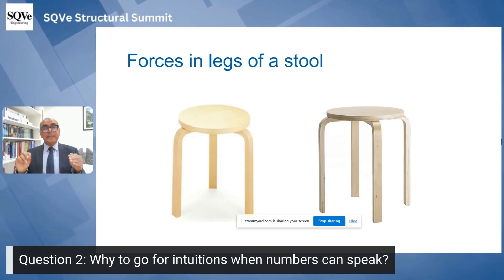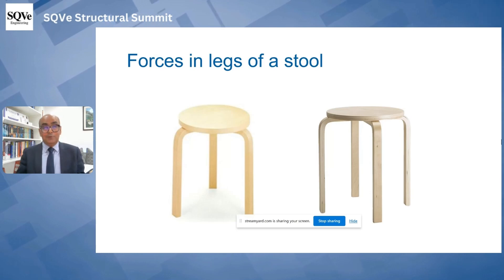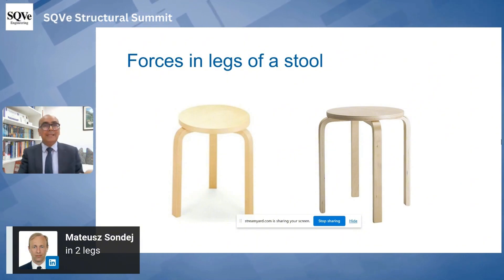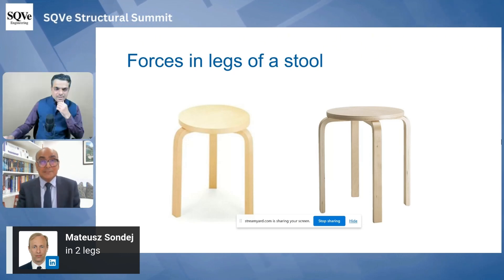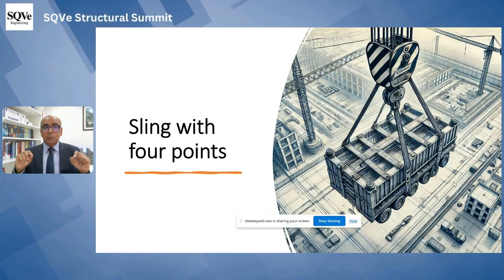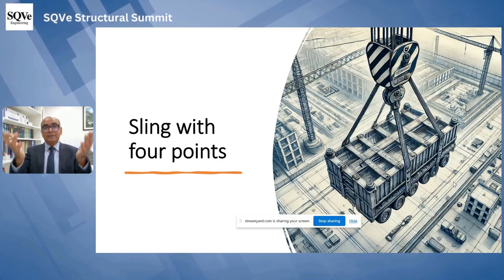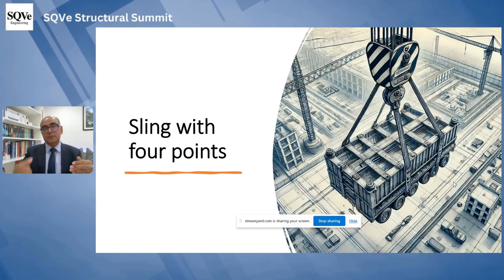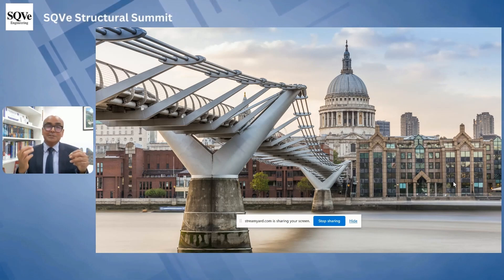Why Structural Intuition is Essential in Engineering When Numbers Fail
Dr Jawed Qureshi shares his thoughts on how structural intuition saves engineers from costly mistakes. Why go for structural intuition when numbers can speak?
Why trust intuition in structural engineering? In this video, I explain how intuition is a critical tool to complement calculations and software, helping engineers spot errors, catch impractical designs, and foresee potential failures. Using examples like the Millennium Bridge failure and everyday design challenges, I show how structural intuition can guide better design and construction decisions in engineering.
Lesson: Asking the right questions early can save projects from costly mistakes.
Question for You: Have you ever used intuition to prevent a design failure? Share your experience in the comments!

📚 Video Overview:
•  Why structural intuition is crucial alongside calculations.
•  Lessons from the Millennium Bridge failure on lateral stability.
•  How intuition helps spot errors and improve designs.
•  Key takeaway: Ask the right questions early to prevent failures.

⏰ TIMECODES ⏰
00:00 – Introduction
00:44 – Why go for intuition when numbers can speak
01:55 – Why some impractical design look OK on paper
02:36 – Example 1 Why numbers fails
07:08 – Example 2 Crane with sling
07:08 – Example 2 Crane with sling
08:40 – Example 3 Millennium bridge London
11:19 – How structural intuition can help avoid failures

Question 8: How is it identified? How is it taught and tested? I have been teaching the basics for over 50 years.

📚 Common Queries Answered:
Why is intuition important in engineering?
Can intuition prevent failures in modern designs?
How can engineers balance intuition with calculations?
What did the Millennium Bridge teach about lateral stability?
How does intuition validate software results?
Have you caught a design error using intuition?
What’s a project where intuition led to success?
How do "what if?" questions improve designs?
Is intuition undervalued in engineering?
Should engineers trust instincts or rely on calculations?